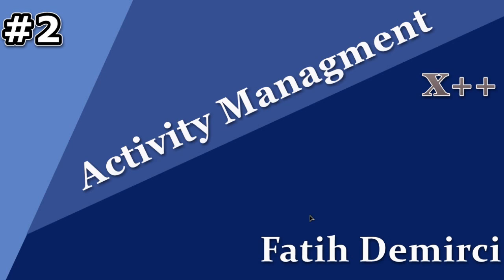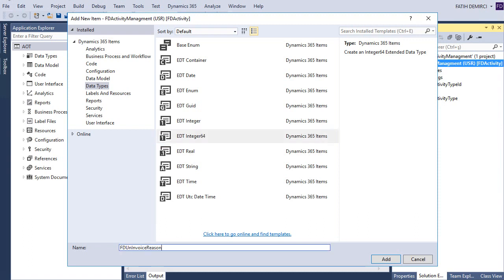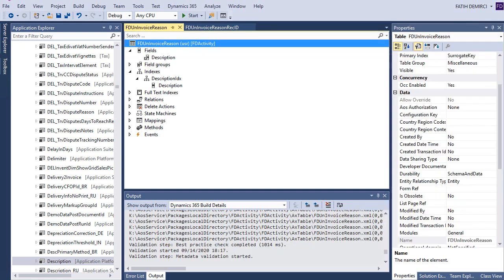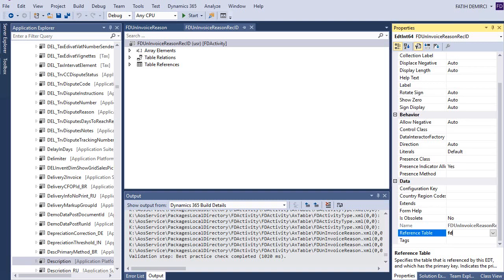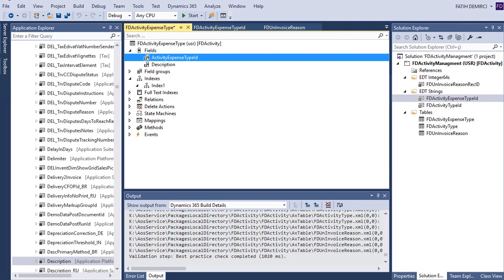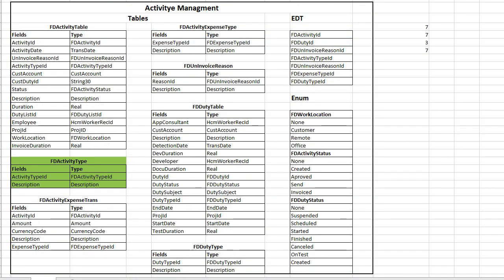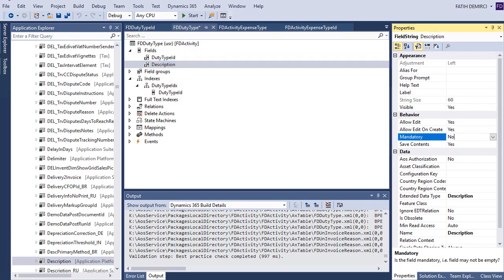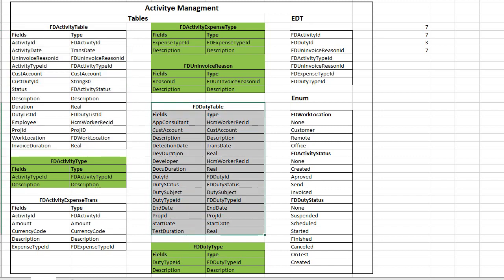X++ :Activity Managment 2- Create Tables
I created tables for the project.